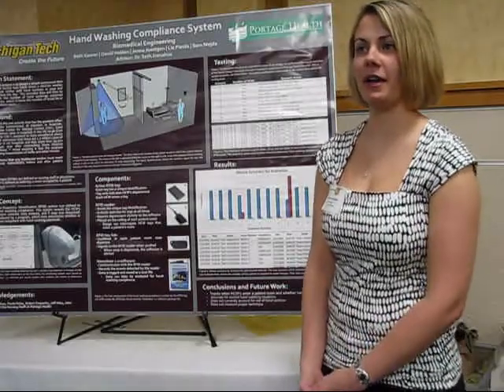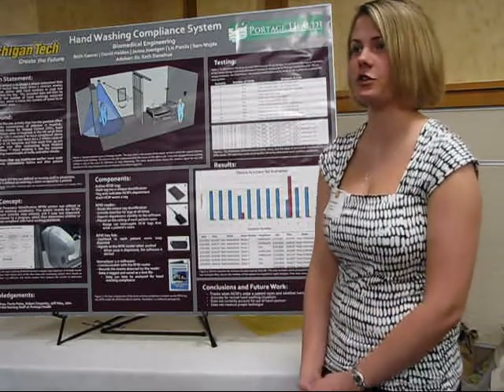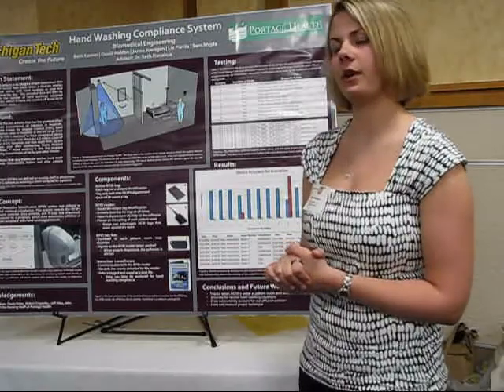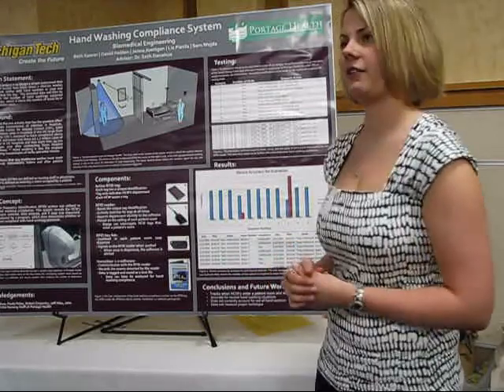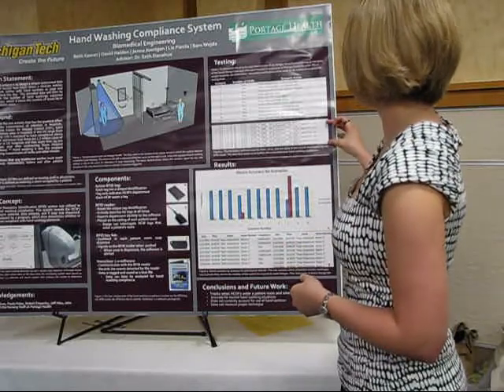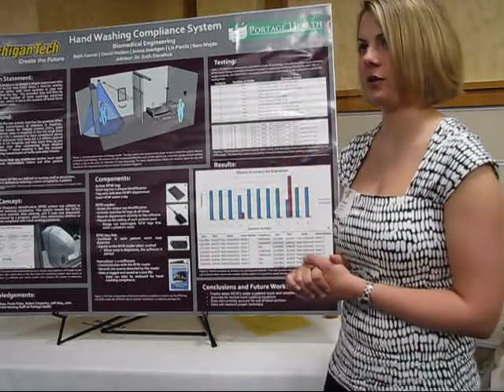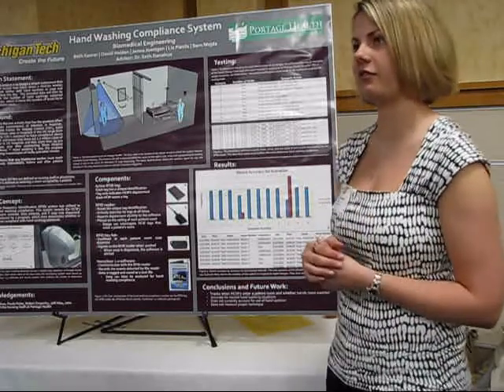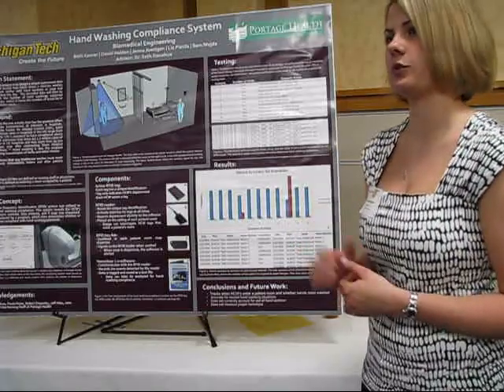Hand Washing Detector Senior Design Project